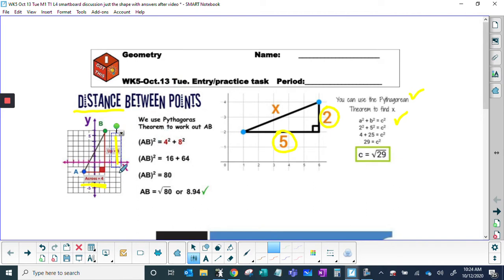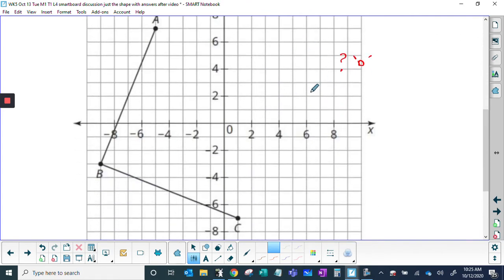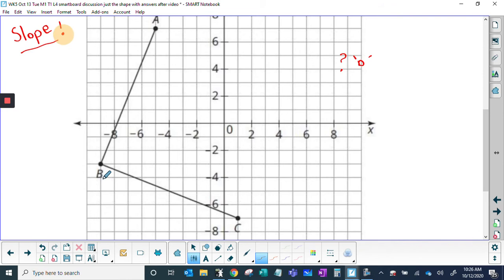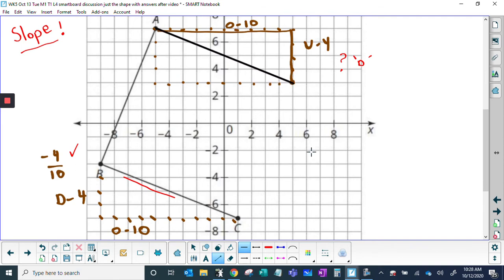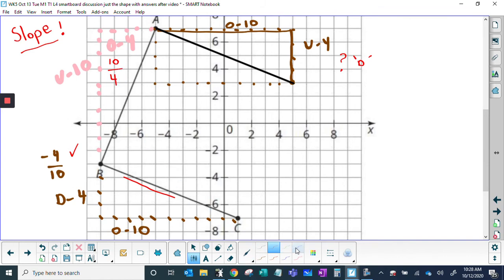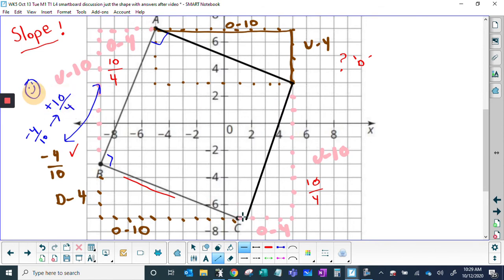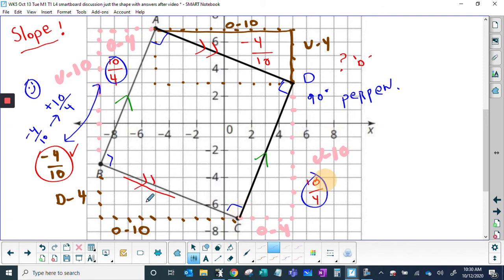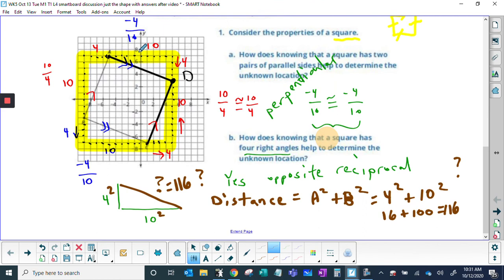WK5 Oct 13 entry task locate point d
Week 5 Oct 13 Entry task, lets practice locating point D to make a square.  NOTE:  make sure you label all the 'slopes', all the 'rise and run'.